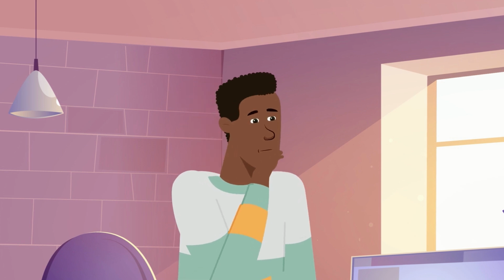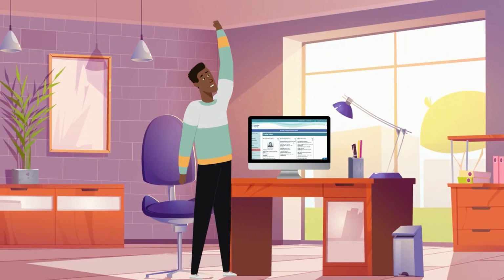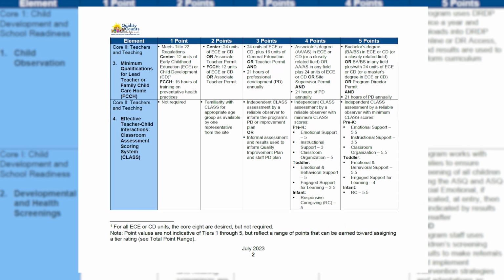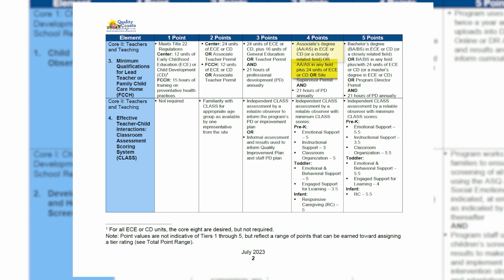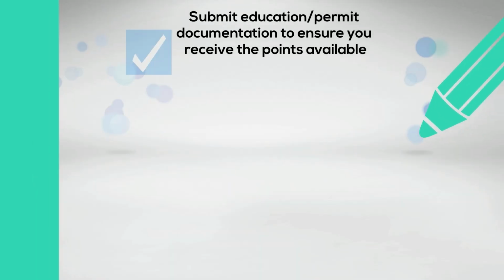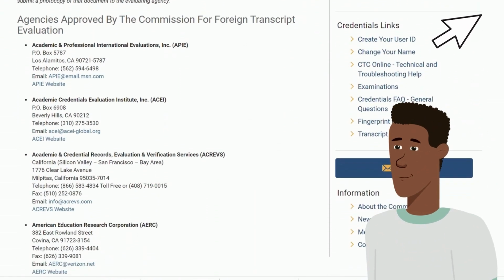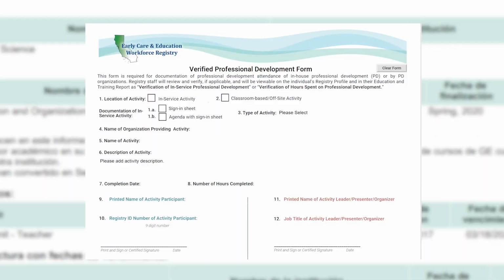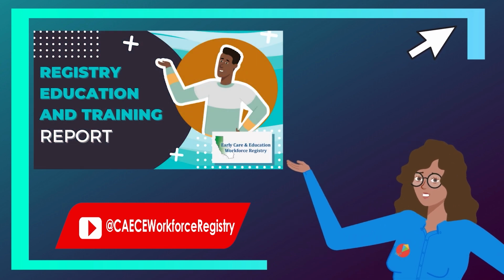Video 2 - As an ECE Teacher, what do I need to do?